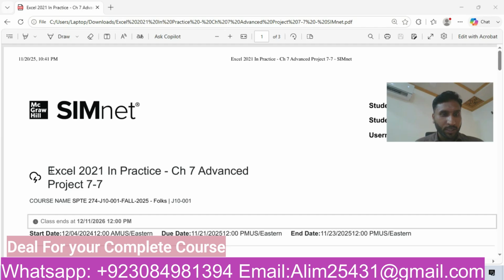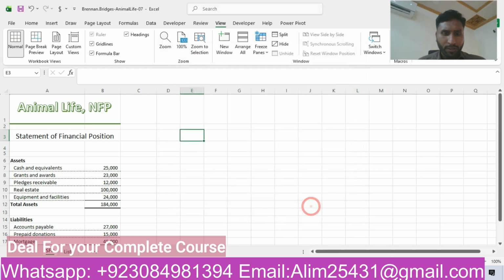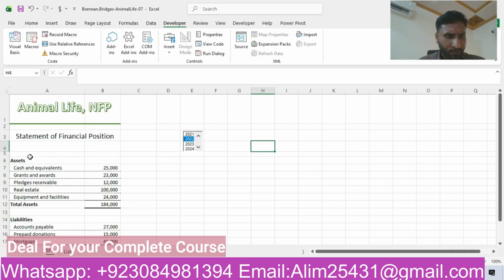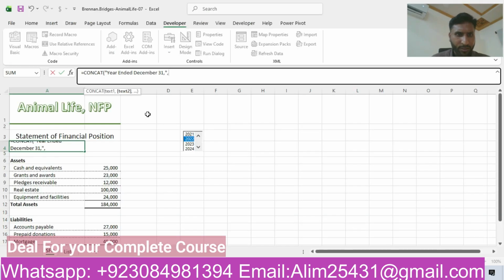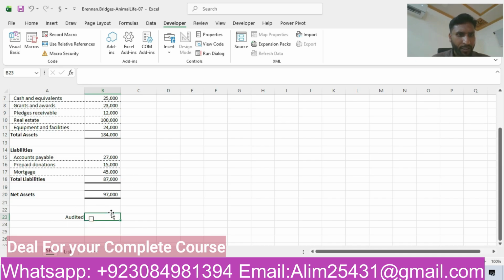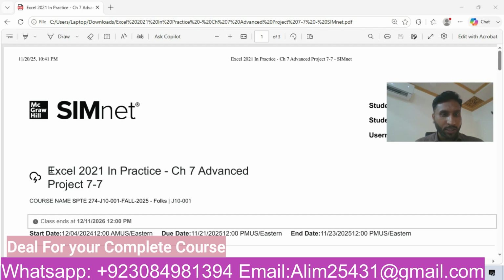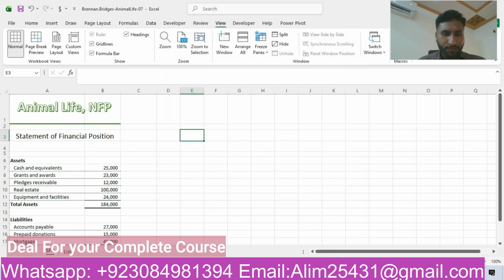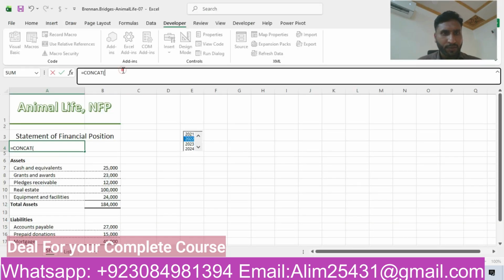Excel 2021 In Practice Ch 7 Advanced Project 7-7 | SIMnet Help Assignment Guide Step by Step help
cloudstor.aarnet.edu.au

Word 2021 Skills Approach - Ch 2 Skill Review 2.1
SIMnet Project: Word 365 In Practice - Ch 1 Guided Project 1-2
PowerPoint 2024 In Practice - Ch 2 Independent project 2-6
Excel 2021 Practice Ch2 Independent Project 2-4 |SIMnet| Central Sierra 02
Access 2021 Practice Ch4 Independent Project 4-6 |SIMnet|
Excel 2021 Practice Ch1 Independent Project 1-4 |SIMnet| Blue Lake 01
Excel 2021 Practice Ch4 Independent Project 4-4 |SIMnet|
Excel 2021 Practice Ch7 Project 7-3 |SIMnet|
Excel 8-3 Pause & Practice |Spa Sales|
Excel 2021 Practice Ch3 Project 3-3 |SIMnet| Blue Lake Sport 03
Word 2021 Practice Ch3 Independent Project 3-5 |Student Success 03|
Access Ch2 Project 2-1 |SIMnet| Central Sierra 02
Access Ch2 Pause & Practice 2-1 |SIMnet| Equipment Data File 02
Excel 2021 Ch2 Independent Project 2-4 |SIMnet| Central Sierra-02
Access Ch3 Project 3-2 |SIMnet| San Diego Sailing 03
Word 2021 Ch2 Project 2-1 |SIMnet| Insurance Questionnaire 02
Word 365/2021 Capstone Project 1 |SIMnet| Financial Aid ACP 1
Word 2021 Practice Ch3 Independent Project 3-5 |SIMnet| Student Success 03
Excel 2021 Ch4 Independent Project 4-4 |SIMnet| Eiler 04
PowerPoint 2021 Practice Ch1 Project 1-6 |SIMnet|
In Practice Excel 3: Application Capstone Project 2(Ch. 1-4)Advanced with XLOOKUP
Excel 2021 In Practice - Ch 8 Independent Project Project 8-5(Windows Only)